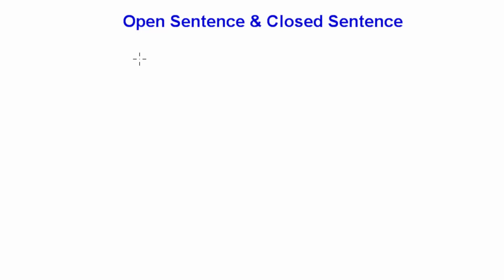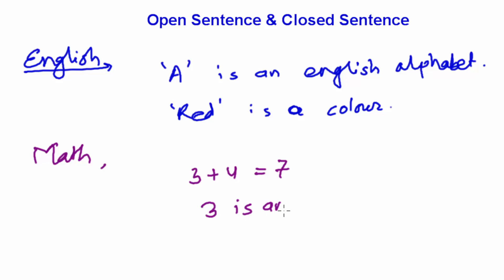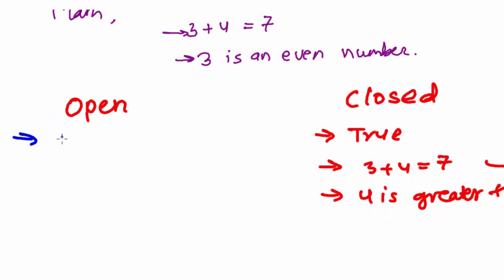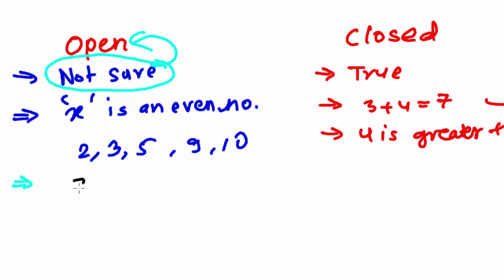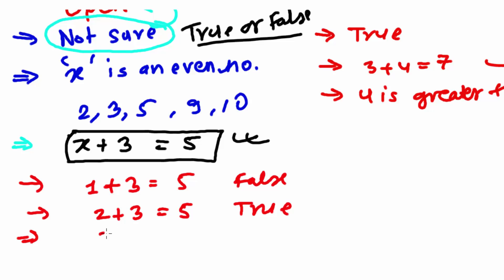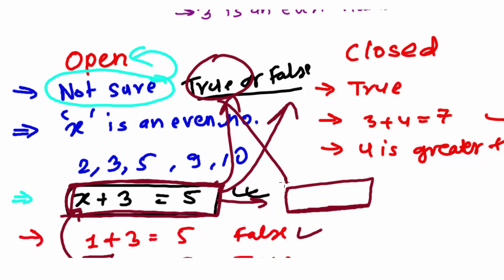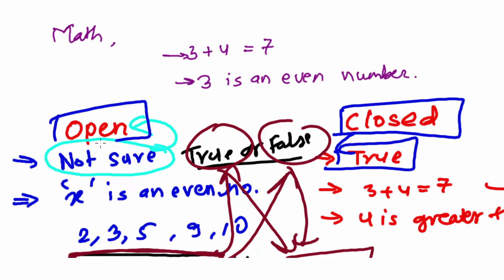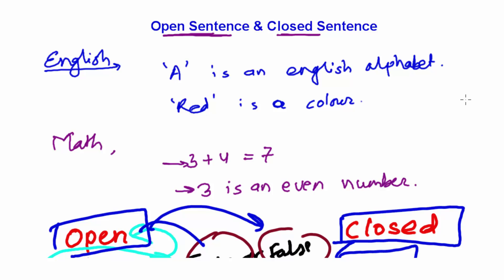Open Sentences & Closed Sentences - Algebra 1 Lessons 2.1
Understand the concept of open sentences and closed sentences in Algebra. Like in English we have math sentence, in algebra math we have open and closed sentence. Let's learn in depth about them.
Definition of Open sentence in Algebra
Any mathematical sentence which is not sure whether it's true or false is an open sentence in Algebra  Mathematics. For e.g
 n is an even number. Here N can be any number, you are not sure whether it's even number or odd number or prime number or any number.
Definition of Closed Sentence
Any mathematical sentence which is certain, sure and correct is a closed sentence. Like - 2 is even number, 2 + 3 = 5 , these all are closed sentences in mathematics.